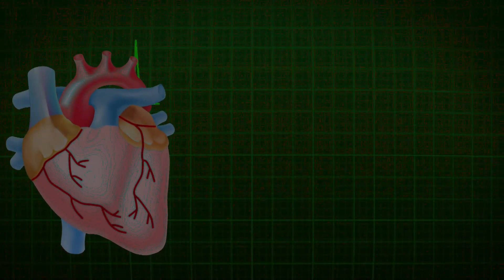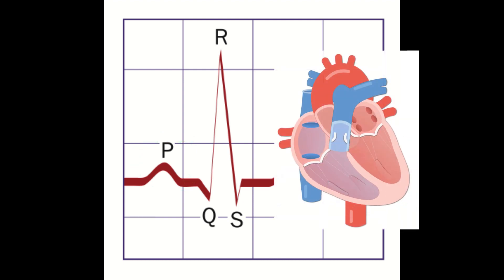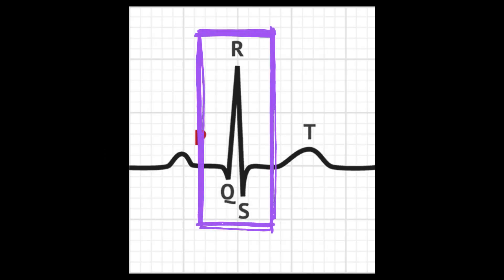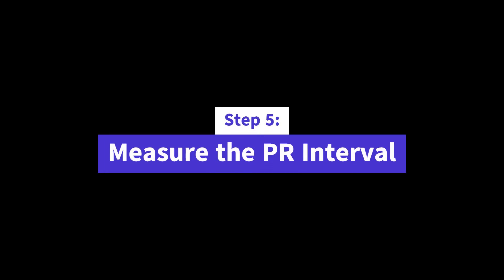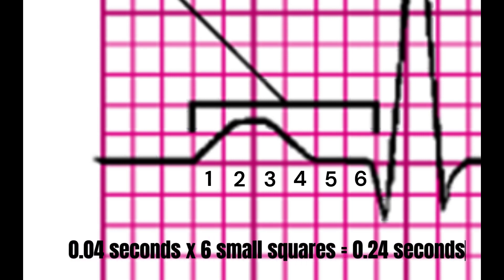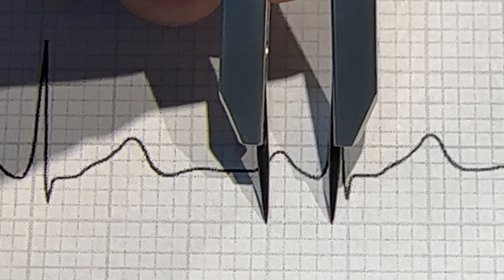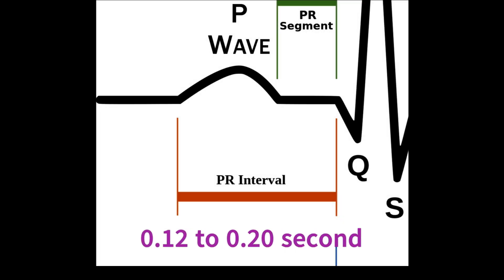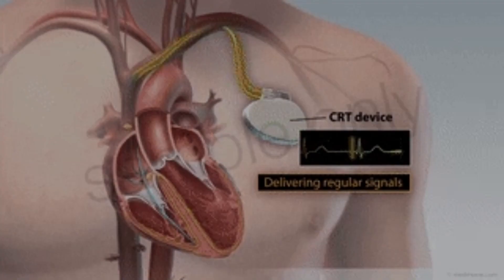Identifying and Measuring the PR Interval in an EKG Rhythm Strip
The P-R interval is a measure of the time it takes for the electrical impulse to travel from the sinoatrial or SA node in the right atrium to the atrioventricular or AV node, which is located between the atria and ventricles. The PR interval is an important measurement on an electrocardiogram strip as it can help to diagnose various heart conditions.

Identifying and measuring the P-R interval is a critical step in diagnosing heart conditions. By following these steps, you can accurately measure the P-R interval on an EKG strip and better understand your heart's electrical activity.